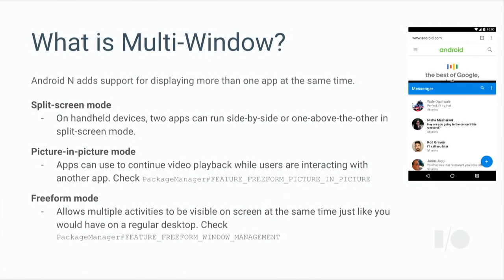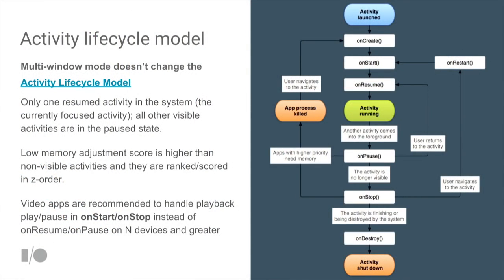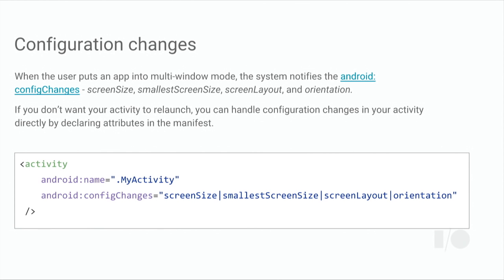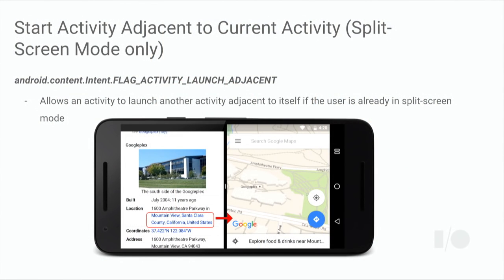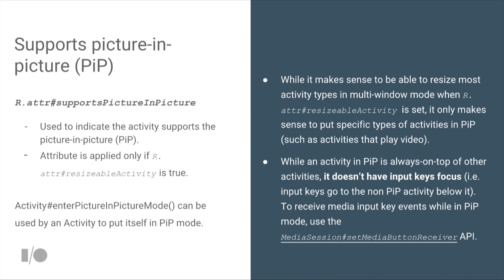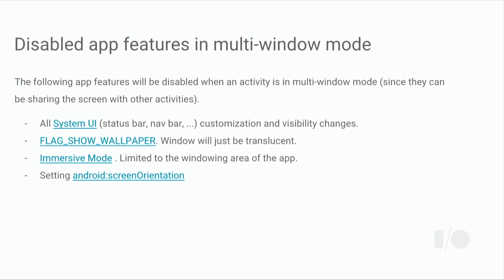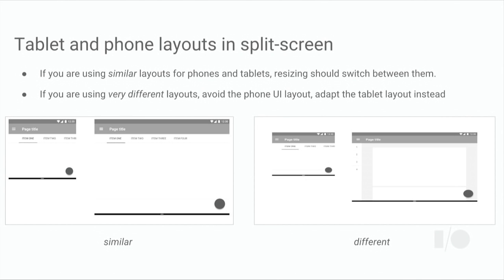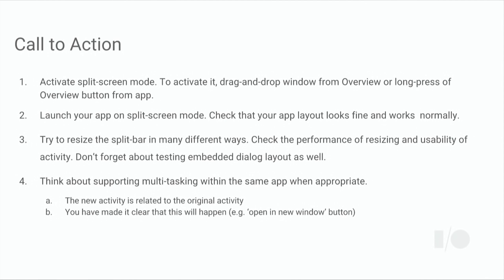Multi-Window mode - Google I/O 2016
Multi-Window allows multiple activities to be visible on screen at the same time. The activities can be resized up to the full area of the screen and down to a minimal size as allowed by the application or system controls.
This session is for app developers to learn about the new APIs introduced in N to support multi-window mode, system behavioral changes, and best practices for supporting multi-window mode in apps.